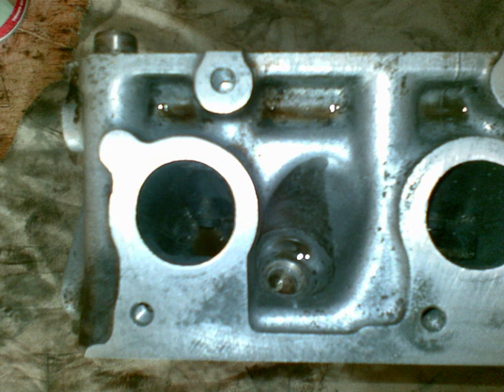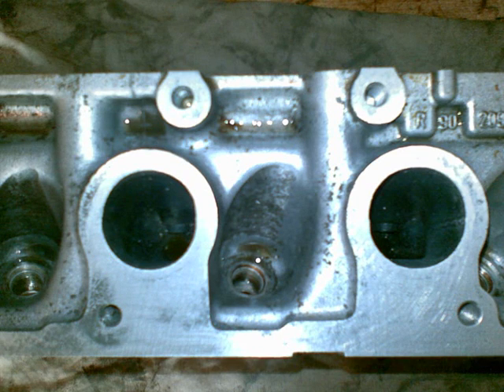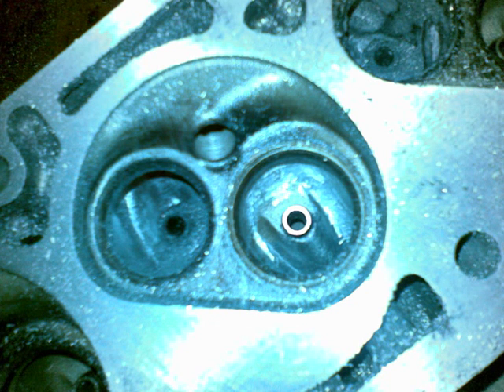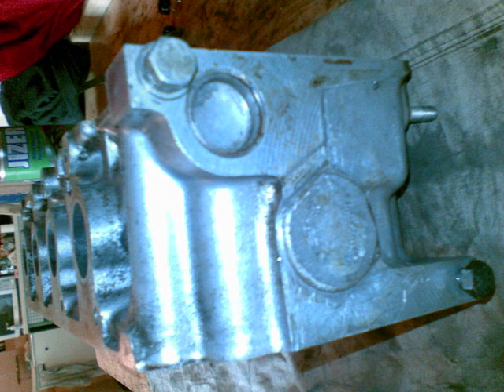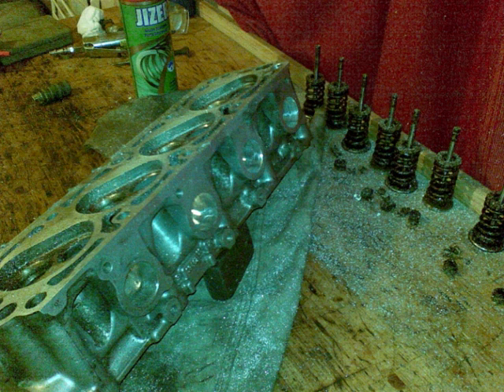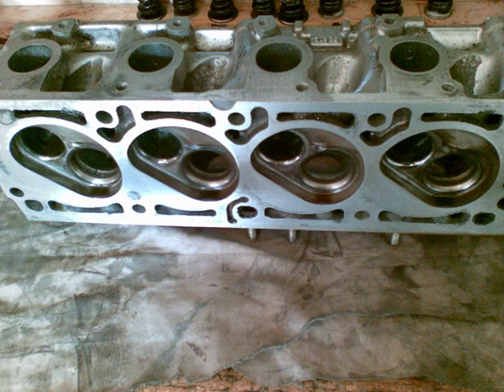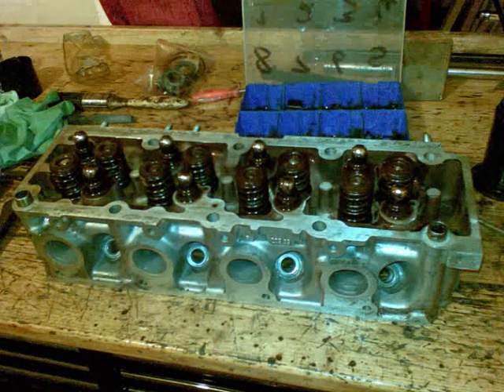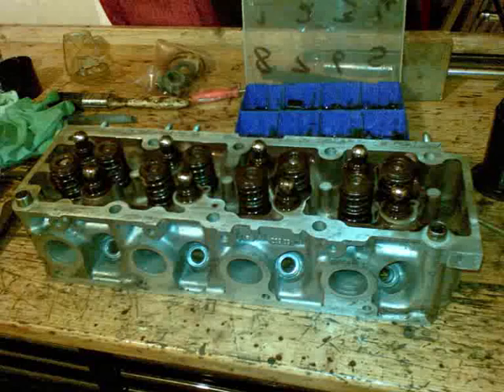Cylinder head porting: DIY power and eficiency mods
Porting that every man can do with time and care.